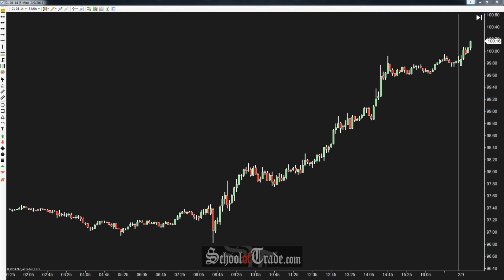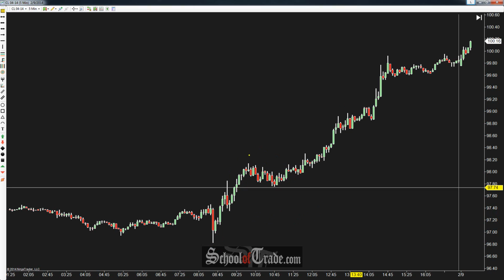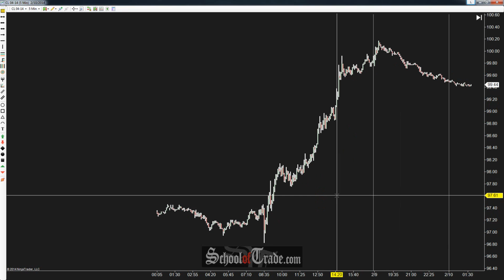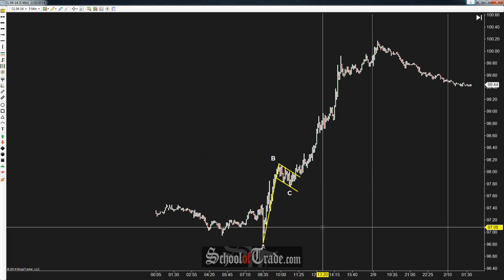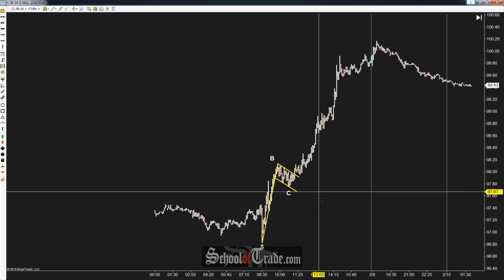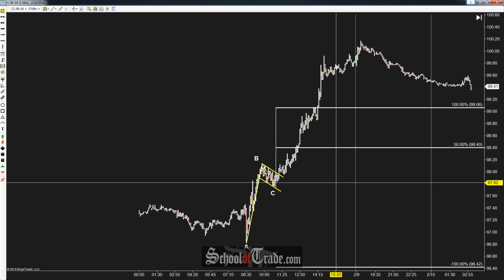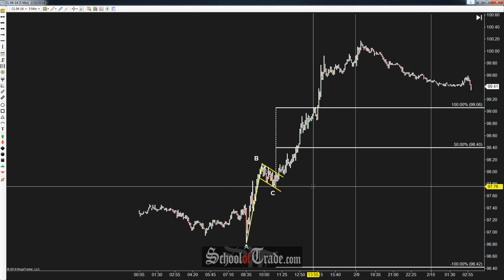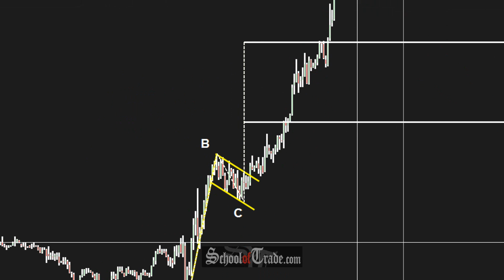Trading with Flag Price Patterns; SchoolOfTrade.com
In today's video we take a look at one of our favorite price patterns, the FLAG. This is a VERY powerful pattern that, when traded correctly, can bring in some VERY solid profits! This can be traded on any time frame and any chart type and is a very versatile pattern that any trader can add to their repertoire!